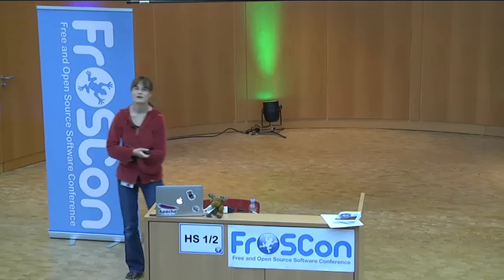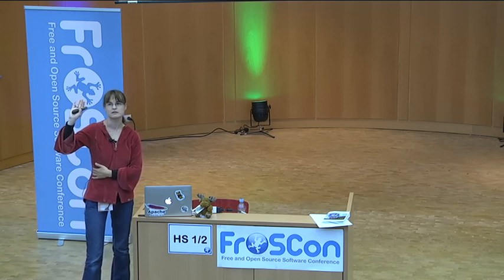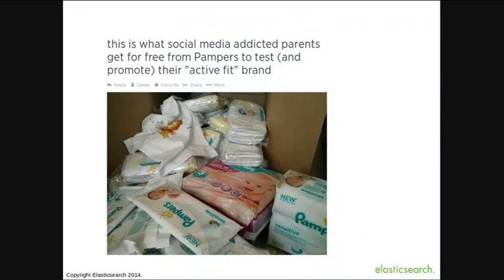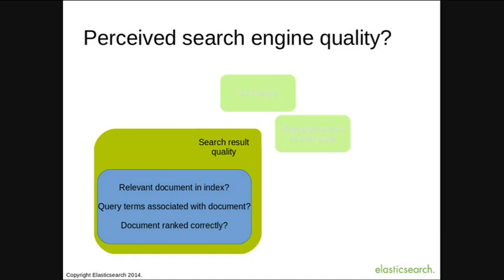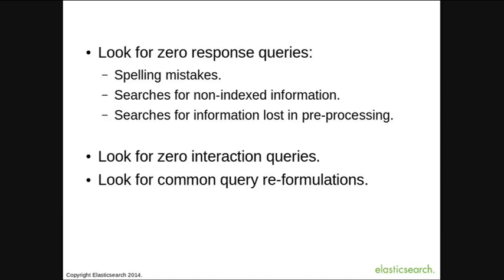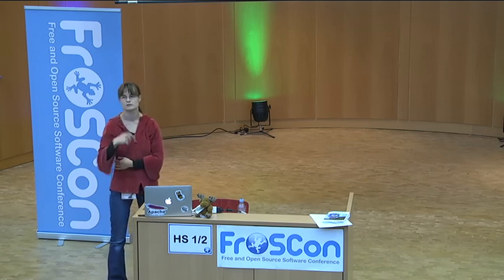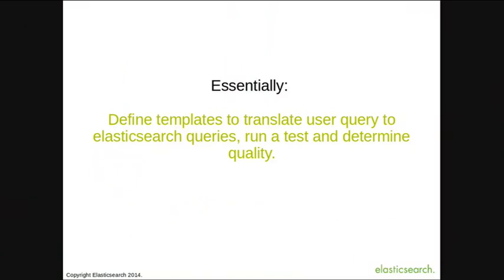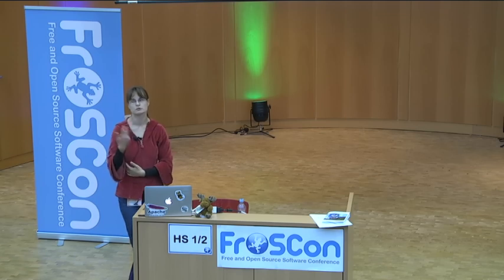Isabel Drost-Fromm: Your search doesn’t work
This talk will walk you through the options of determining search quality - from purely offline metrics that work even before deploying version 1.0 to production to online A/B testing to check continuous improvement. I will highlight some Lucene and Elasticsearch features that can tremendously help you deploy your own search quality checks.

Web sites without search functionality are unimaginable today - you search for comments and code on github, you look for books in your favourite webshop, you use the search box of your favourite blog to find articles.

When offering your search for your own application - how do you know that your search actually provides a benefit to the user instead of causing lots of frustration over results not found? Only checking that the favourite book about witches of your child is ranked top of all children books clearly doesn’t help.